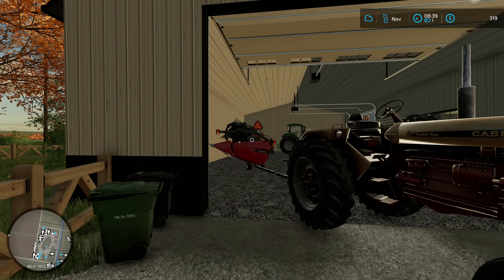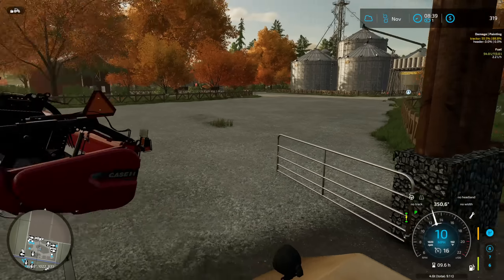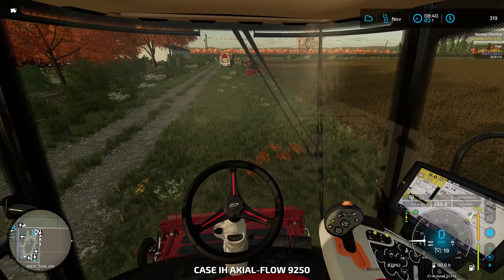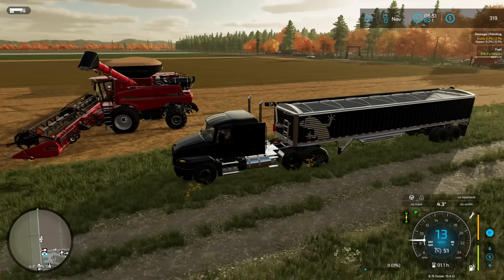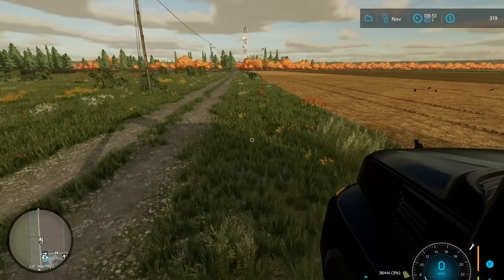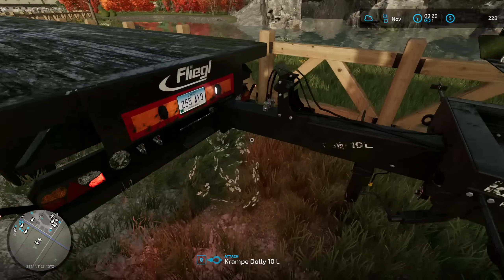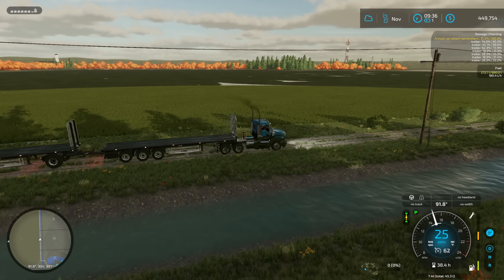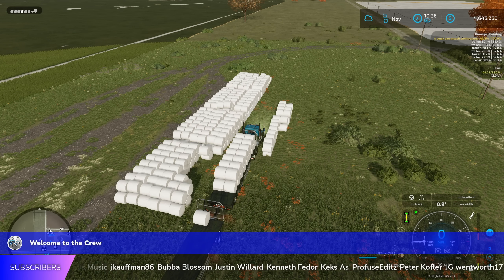New Plan to Make the $10 Million Dollar Western Wilds Cattle Ranch More Efficient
This video looks at some new ways for us to make our $10 Million dollar cattle ranch on Western Wilds a little more efficient as we're changing up our goal to make another $10 Million just with cattle!

Extra Tags: New Plan to Make the $10 Million Dollar Western Wilds Cattle Ranch More Efficient Farming Simulator 22